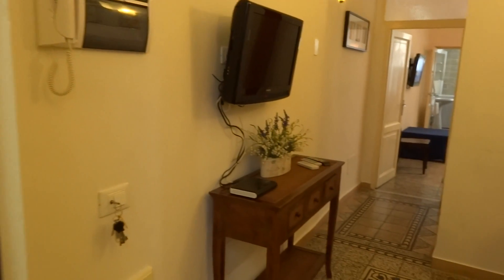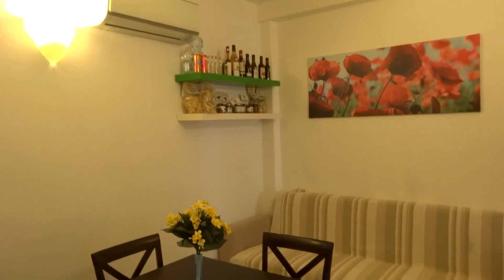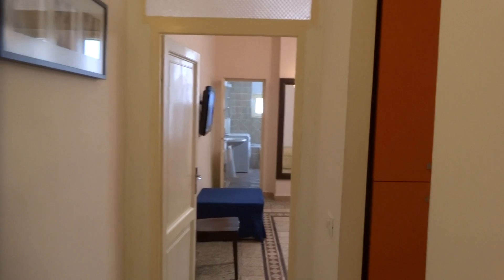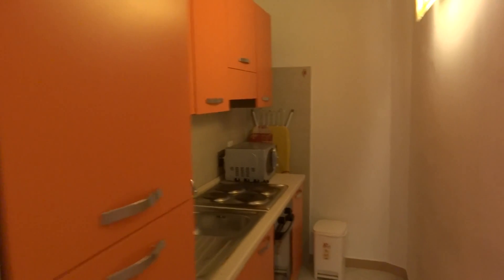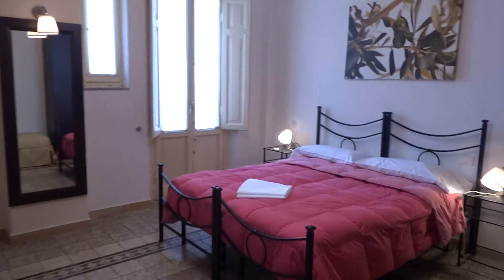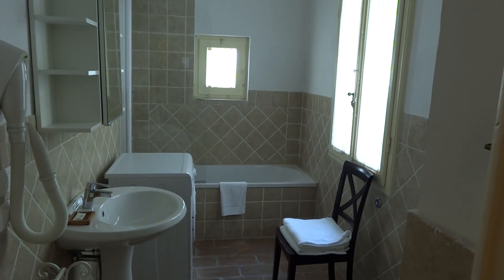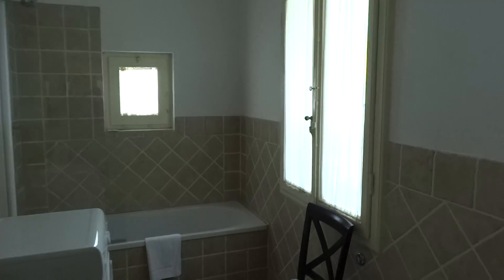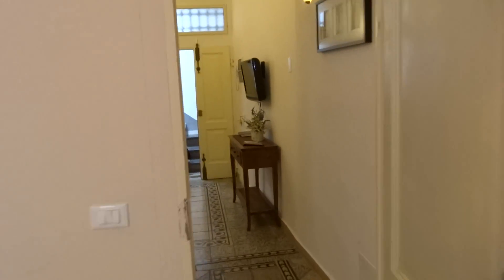Michelangelo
Apartment Michelangelo is right in the Central Market square of Florence, few minutes away by walk from Santa Maria Novella train station. It is composed by 2 double rooms, 1 bathroom with bath tub and 1 bathroom with shower, a living room with 1 single sofa bed and a fully equipped kitchen.